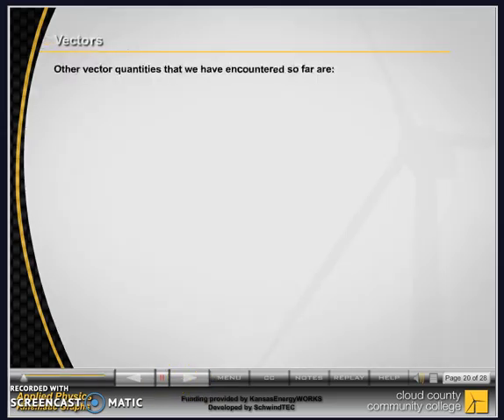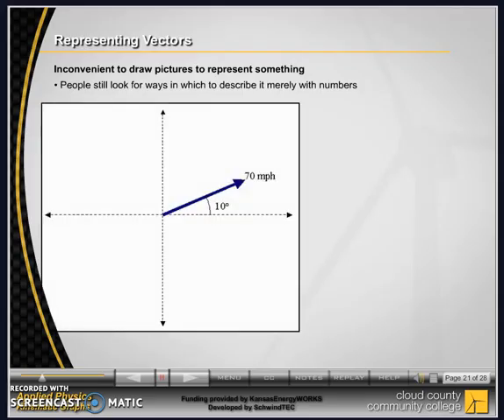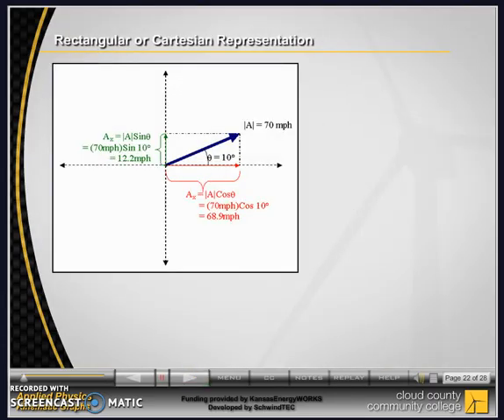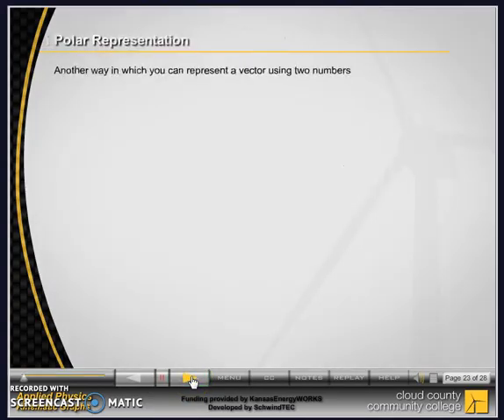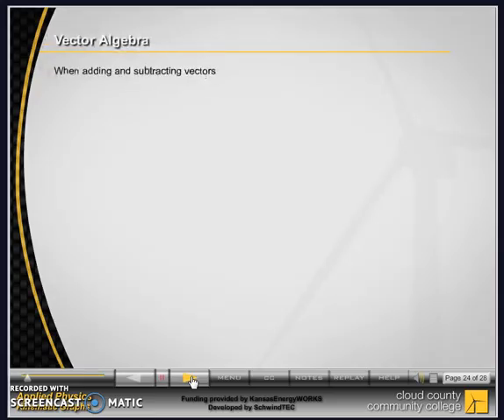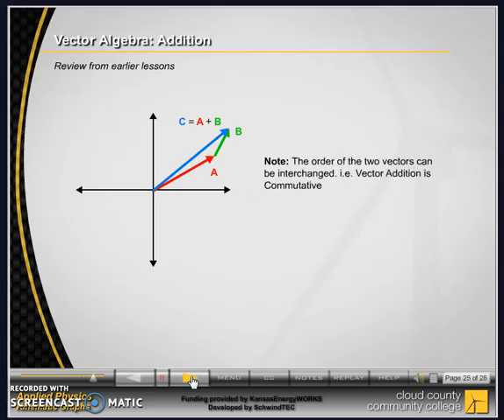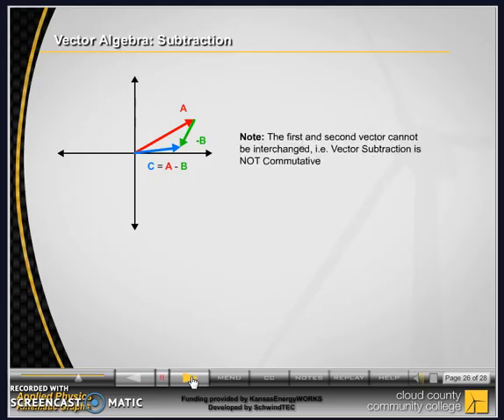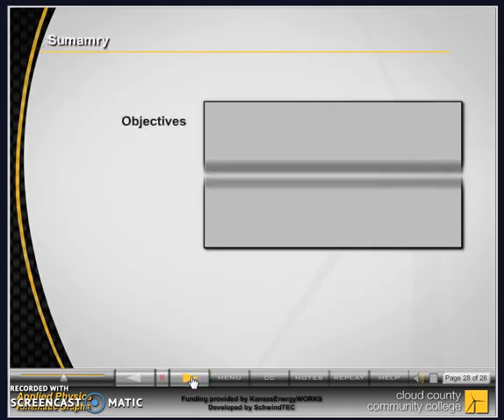Lesson9-2 Vector Representation and Calculations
Takeaways: - Vectors provide comprehensive motion description - Multiple representation methods enhance understanding - Systematic approach is crucial in vector calculations - Visualization aids in vector comprehension - Different representations serve different analytical purposes